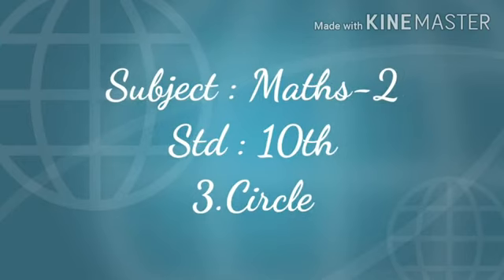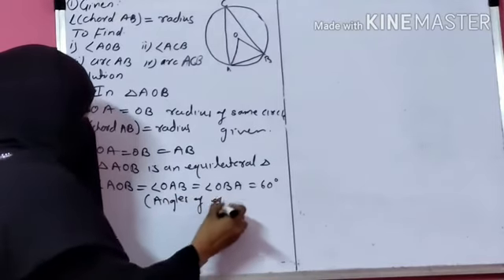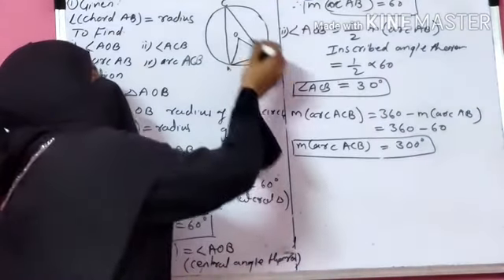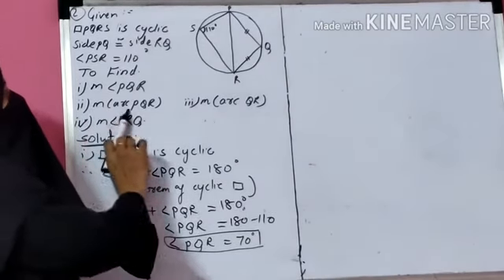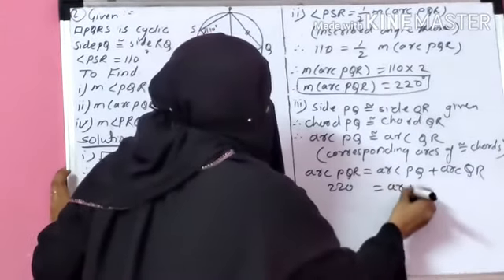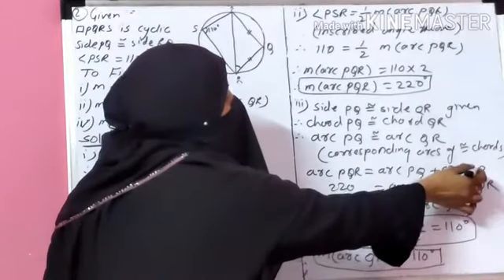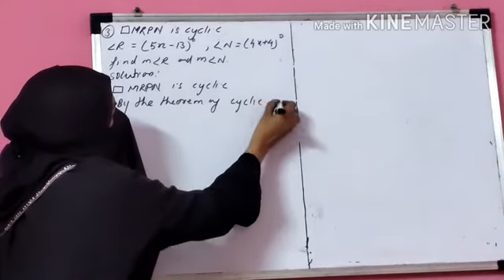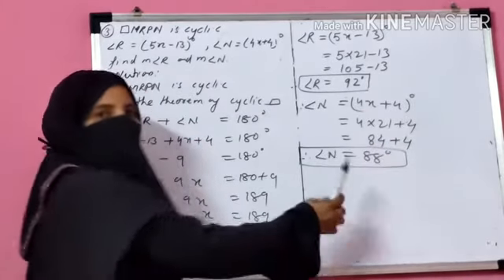HERA ENGLISH SCHOOL CLASS X(GEOMETRY)